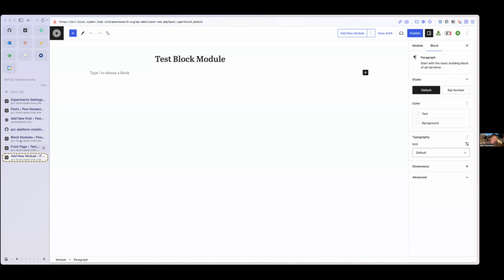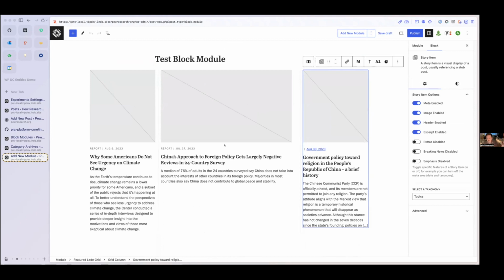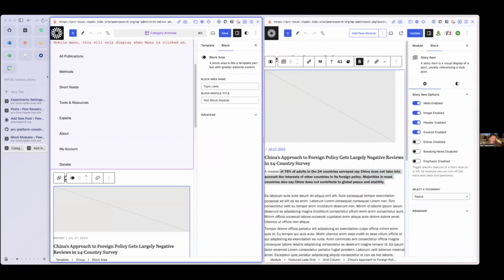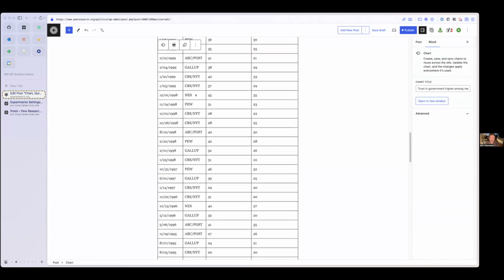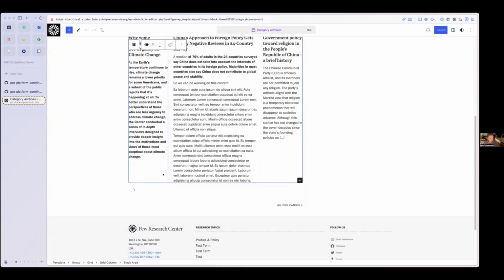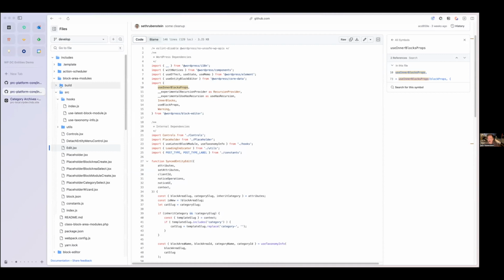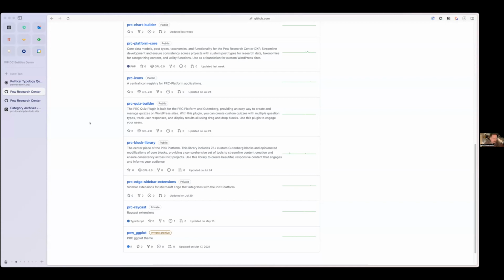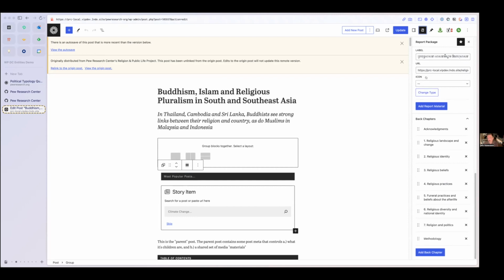WPDC September 2023: Synced Entity Blocks with Seth Rubenstein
On September 20th at 7PM WordPress DC met via Zoom for a session featuring Seth Rubenstein's presentation on Pew Research's "Synced Entity Blocks."

This innovative concept, akin to Template Parts or Synced Patterns, introduces a new way of handling block content by storing it in a separate post type rather than within the block itself. Synced Entities have far-reaching implications, from creating Chart blocks to Quizzes and the exciting Block Area Module concept.

By utilizing hooks and APIs like useEntityProp, useEntityRecords, and useEntityBlockEditor in Gutenberg, Seth demonstrates how these tools are crucial for ensuring your blocks are compatible with @wordpress/sync and the collaborative features of Gutenberg Phase 3.

You really want to take advantage of this opportunity to explore the future of WordPress block editing and real-time collaboration live.

Seth Rubenstein is an experienced WordPress developer, having used the platform since its early days with version 1.5. For the past eight years, he has been the lead developer at the Pew Research Center, where he leads a talented team of four in the creation and maintenance of a Gutenberg-first WordPress publishing platform.